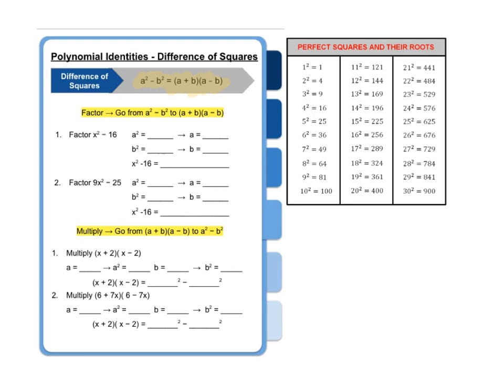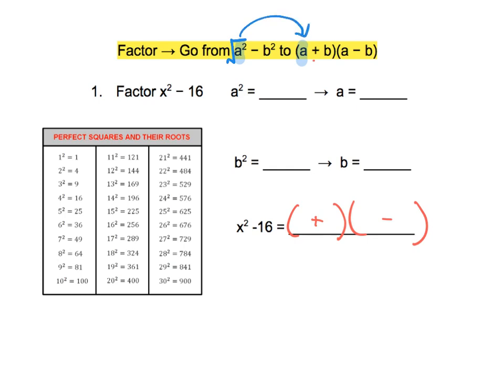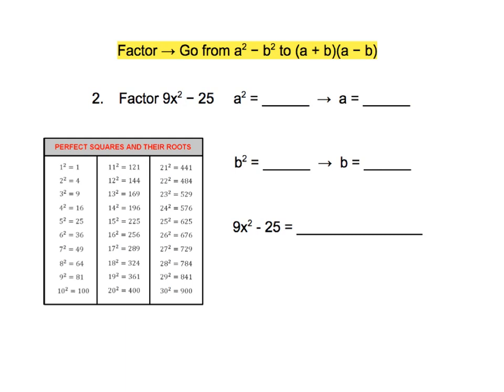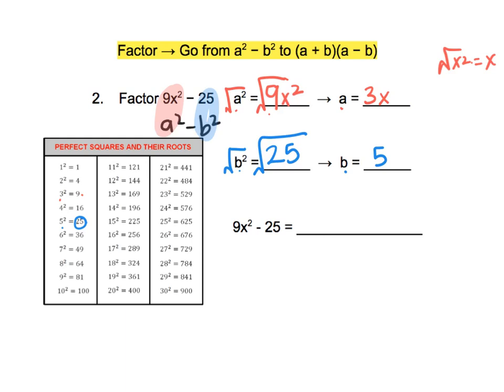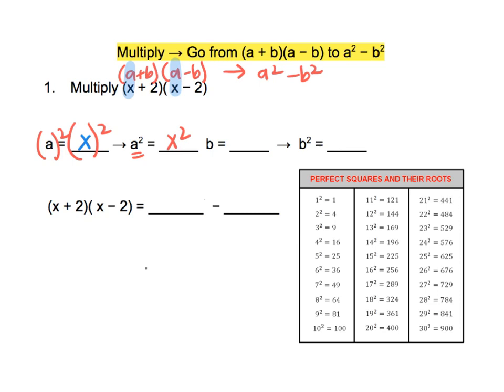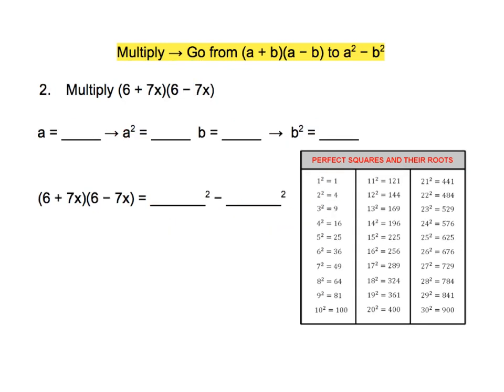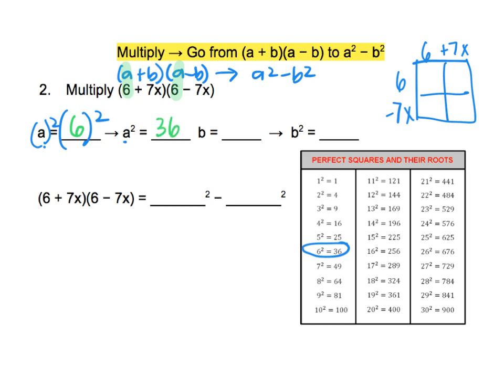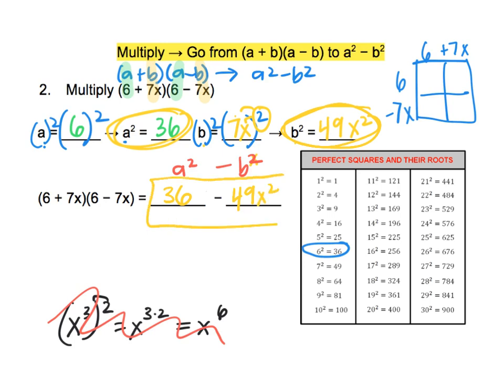3.3 Difference of Squares